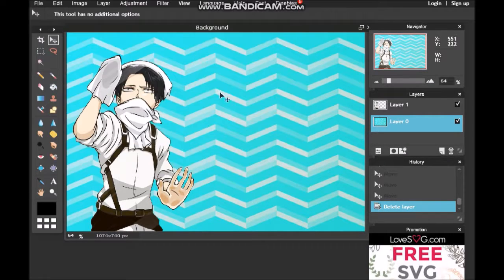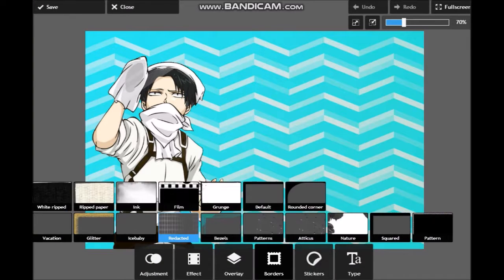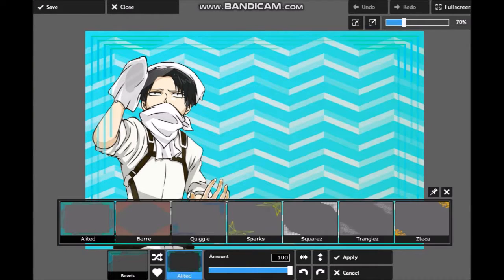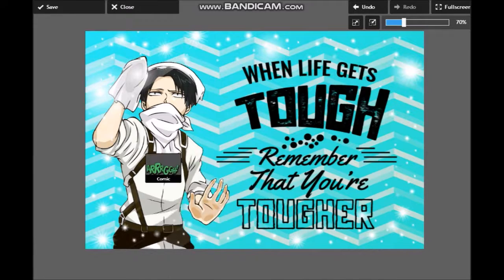How To Make FREE High Quality Thumbnails!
~Hope this helps many of you amazing creators. Much love!

See More Of My Bizarre Gaming Here On Mixer Live!

If My SpeedPaints Ain’t Enough For You Please Explore My Instagram For More Wonders Of Art In Different Forms!

Come Chat With Me And Join My Gaming Community!__________________________________________________________